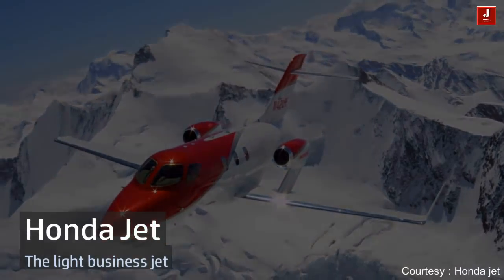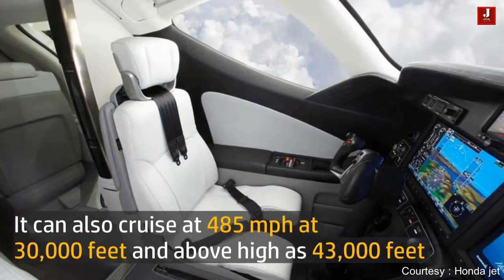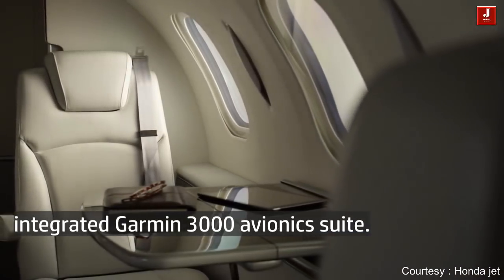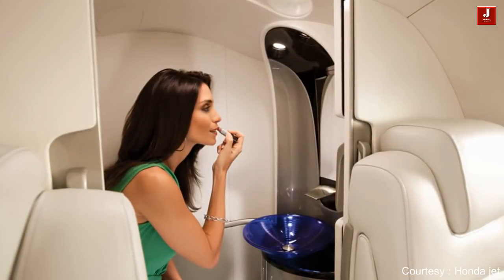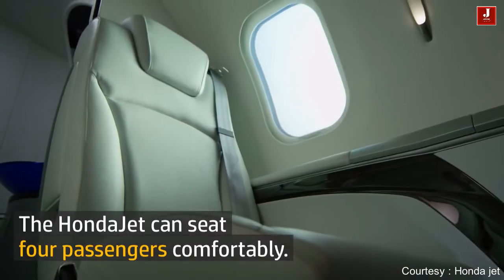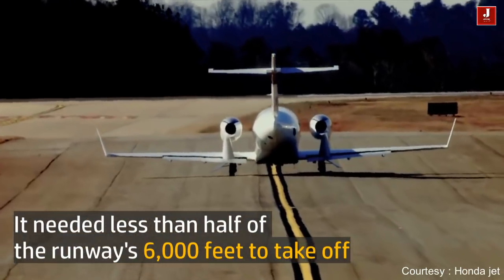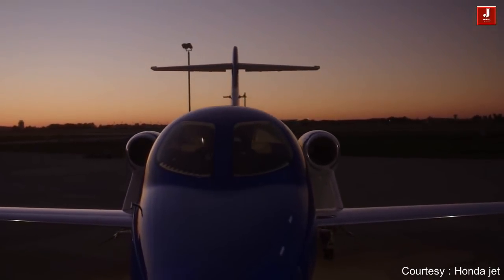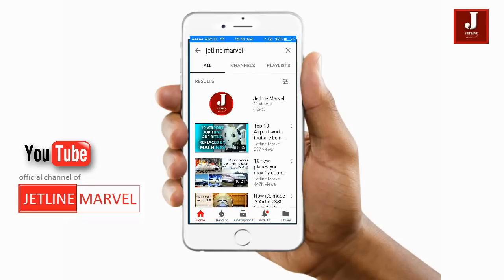HondaJet, the world's most advanced light jet with price tag of $ 4.5 millions.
The Honda HA-420 HondaJet is the first aircraft developed by Honda Aircraft Company. The light business jet was designed in Japan and then developed and manufactured in Greensboro, North Carolina in the United States.

The HondaJet entered production in 2015.
The jet has a range of around 1,400 miles with four passengers and can go from Boston to Ft. Lauderdale, Florida in less than three hours.
I took a ride in the $4.5 million HondaJet and was impressed by how smooth the flight was and how open the cabin felt.

The HondaJet can also cruise at 485 mph at 30,000 feet. However, the plane can cruise as high as 43,000 feet. This means it's flying above the weather and most commercial traffic.

As advanced as the HondaJet may be, there are also aspects of it that are decidedly old school. Unlike many next generation jets, the Honda features physical control system rather than fly-by-wire technology.

According to a veteran pilot and HondaJet spokesperson we spoke with, he claims he could teach any novice how to use the plane's flights systems in less than five minutes.

In addition, flight systems are neatly and intuitively organized on smaller secondary touchscreens.In the cockpit, the HondaJet is equipped with a fully integrated Garmin 3000 avionics suite.

General characteristics

-Crew: 1 or 2
-Capacity: 4-6
-Length: 13.0 m (42.6 ft)
-Wingspan: 12.1 m (39.8 ft)
-Height: 4.5 m (14.9 ft)
-Empty weight: 3,267 kg (7,203 lb)
-Max takeoff weight: 4,808 kg (10,600 lb)
-Powerplant: 2 × GE Honda HF120 turbofan, 9.1 kN (2,050 lbf) -thrust each
-Bypass ratio: 2.9

Performance

-Maximum speed: 782 km/h; 486 mph (422 kn) max cruise
-Cruise speed: 682 km/h; 423 mph (368 kn) long range
-Range: 2,234 km; 1,388 mi (1,206 nmi)
-Service ceiling: 13,000 m (43,000 ft)
-Rate of climb: 20 m/s (4,000 ft/min)
-Fuel consumption: 0.41 kg/km (1.46 lb/mi)
-Take-off distance: 3,934 feet (1,199 m)
-Landing distance: 3,047 feet (929 m)
-Fuel capacity: 2,850 pounds (1,290 kg)
-Cabin altitude: 8,000 feet (2,400 m)